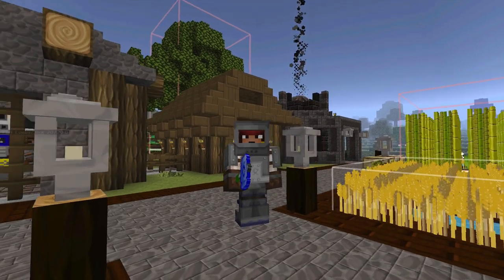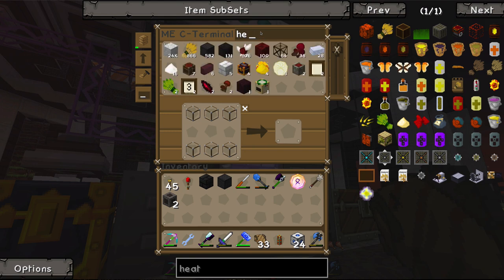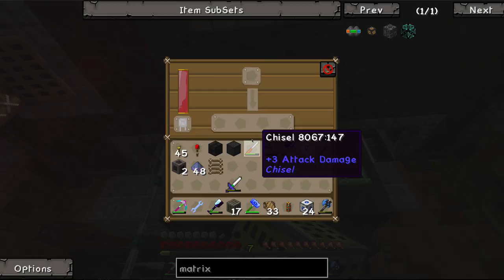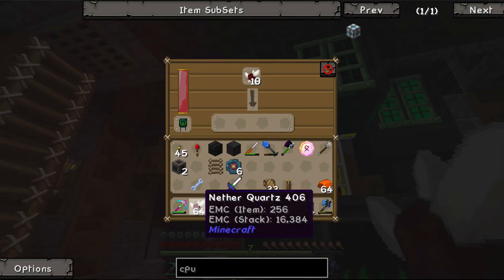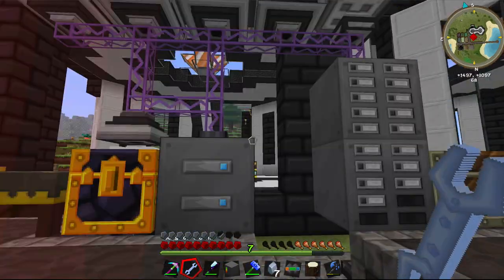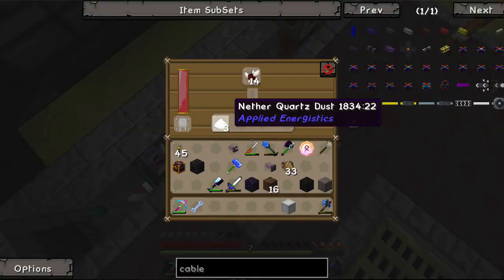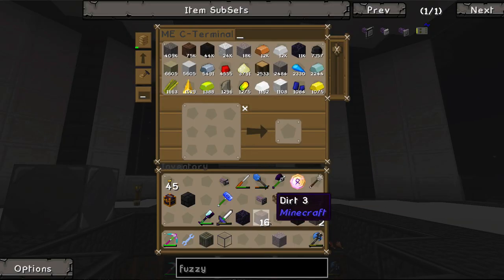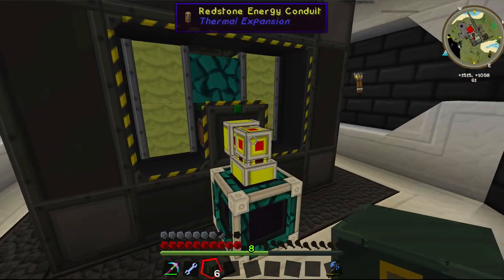Lets Play IceHenge Ep.8 - Makin' the MAC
Lots of big changes this derpy(?) episode! the old house is torn down and a new base is being constructed. I'll build a Molecular Assembly Chamber and some Ender IO Capacitor bank's to store some extra power...all with loads of elevator block fails and NEI sync issues...woo!

Icehenge is a huge pack that features a plethora of different mods. From the advanced technology of mods like Applied Energistics and Big Reactors, to the magical world of Thaumcraft4 and ARS Magica, there's so much to learn and discover that simply writing about it wont do it justice. so lets just play!